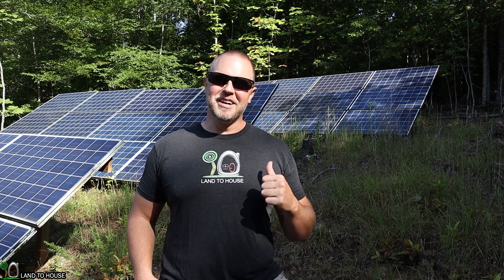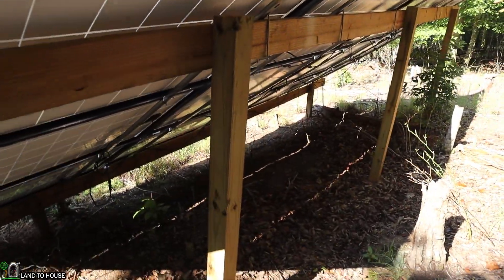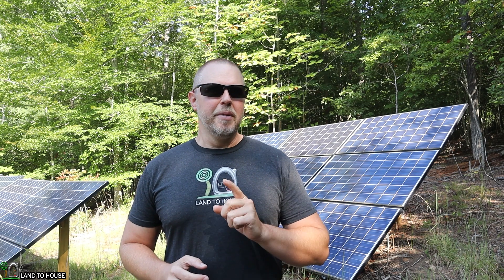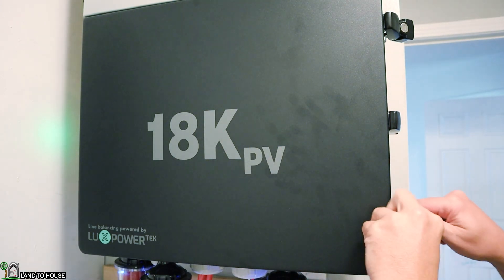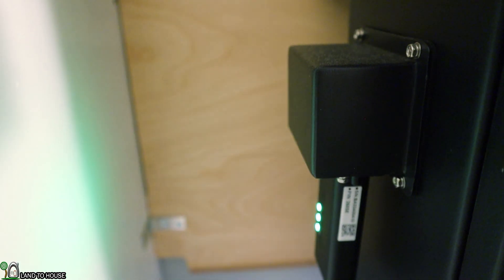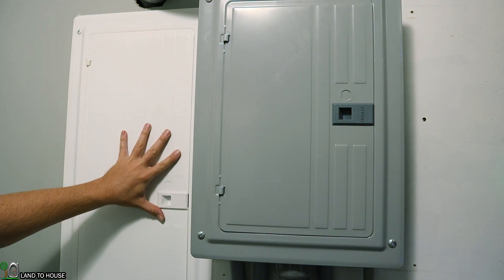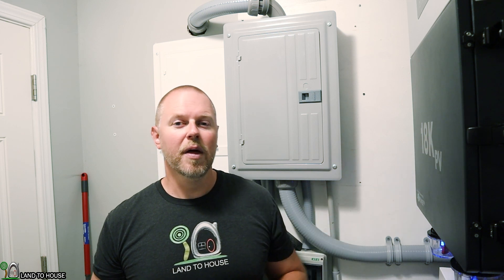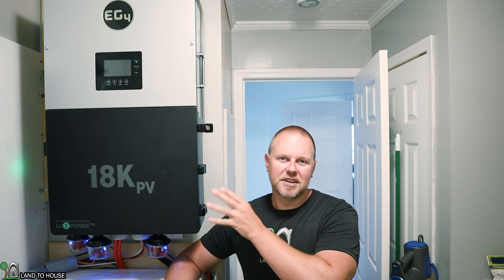EG4 18k Hybrid Inverter after 500kw of Solar Power - Awesome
Discover the long-term performance of the EG4 18k Hybrid Inverter in this in-depth review on the Land To House channel! After powering through 500kW of solar energy production, I break down why this hybrid inverter is a game-changer for off-grid living, homestead solar setups, and reliable home energy systems. From seamless integration with solar panels and battery banks to handling heavy loads during outages, see how it holds up in real-world use. If you're homesteading, going off-grid, or optimizing your renewable energy setup, this video covers: Key features: 12kW output, hybrid grid-tie/off-grid capabilities, pure sine wave efficiency, and compatibility with LiFePO4 batteries like EG4's lineup.
Long-term reliability: Insights after 500kW throughput – efficiency, durability, and any maintenance tips.
Pros and cons: Outstanding power management and app monitoring, with notes on installation and potential upgrades.
Real-life testing: How it performs with appliances, tools, and daily homestead demands.

If you're searching for EG4 18k inverter long-term review, best hybrid inverters for off-grid 2025, solar inverter durability tests, or homestead renewable energy solutions, this is essential viewing!